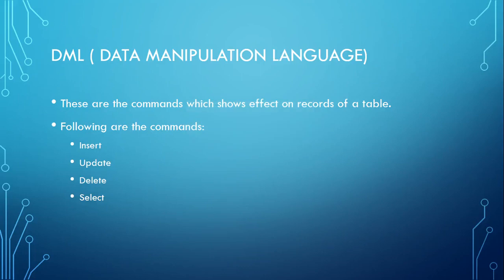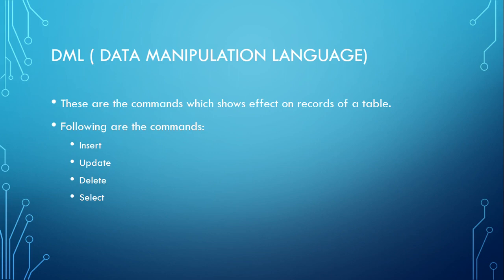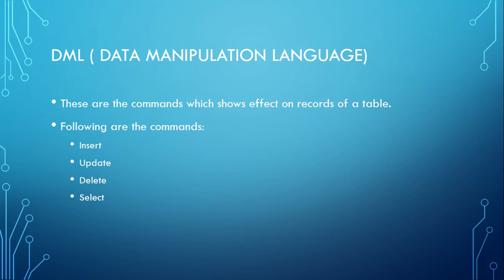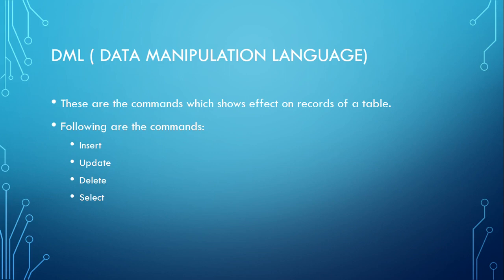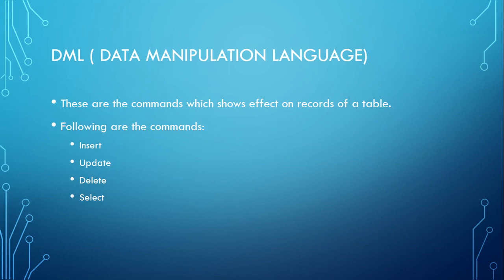Data Manipulation Language DML Commands - SQL Basics Tutorial - Part 7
Data Manipulation Language DML Commands, SQL Basics Tutorial Part 7, Here in this SQL basic tutorial part 7 video you will learn about different commands in sql, ddl commands, dml commands, what are dml commands , use of dml commands, how to apply dml commands to a table in sql,Insert command, update command, delete command, select command..etc